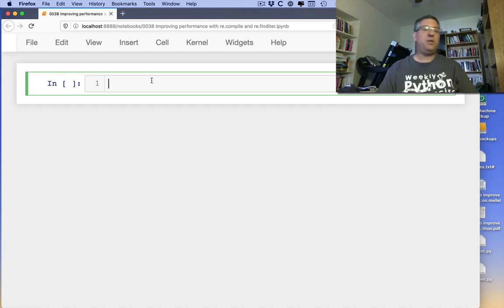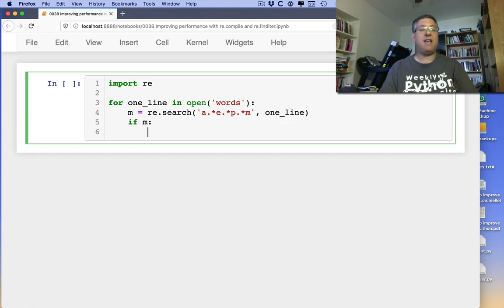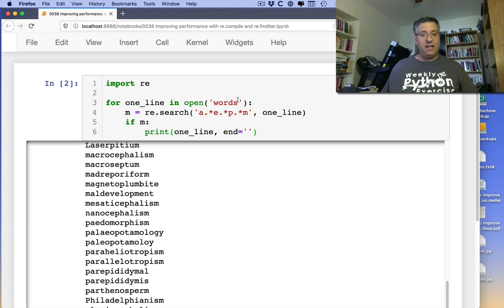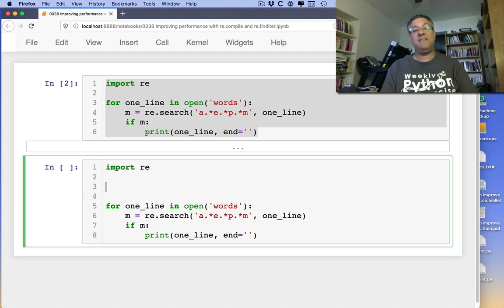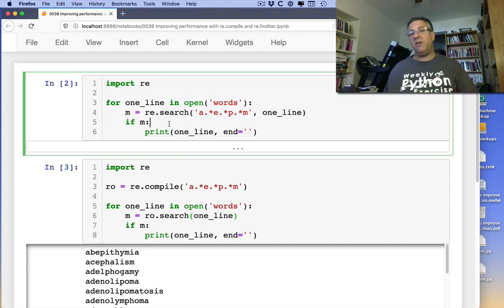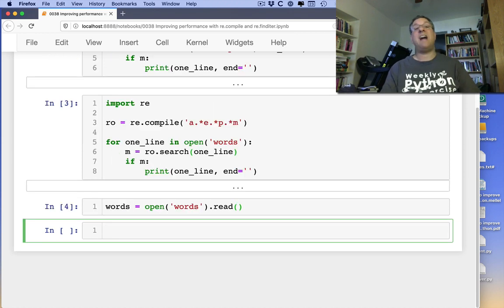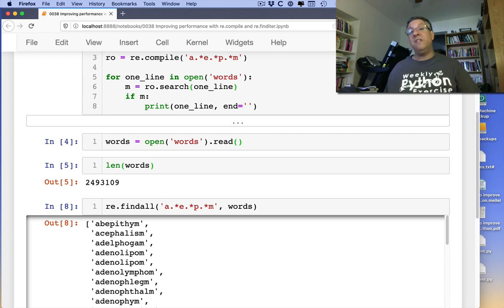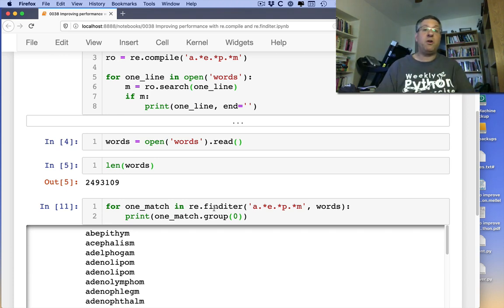Python standard library: Increase regular expression speeds with re.compile and re.finditer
When you're working with regular expressions (aka regex/regexp), it's easy to ignore speed and memory use. But you can easily get over these problems, and optimize your regexp use, with re.compile and re.finditer. In this video, I show you how (and when) to use them!

I don't teach regular expressions here; if you want to learn them, try my free e-mail course